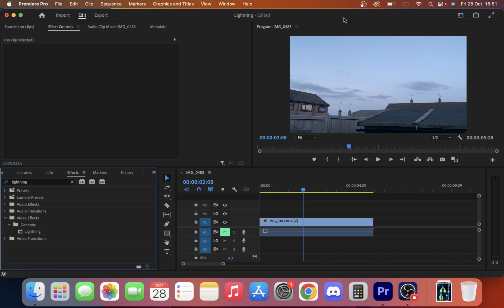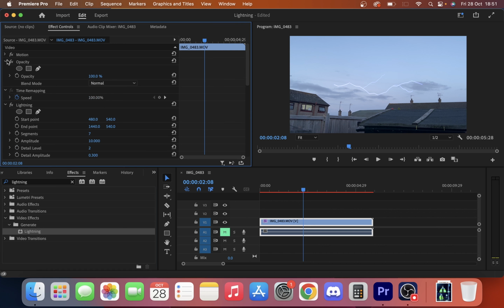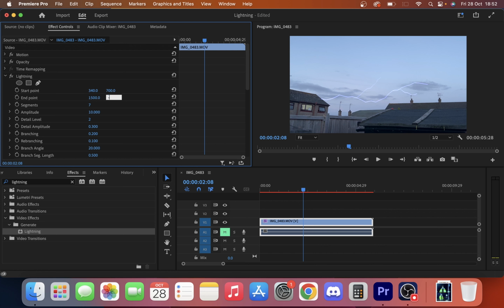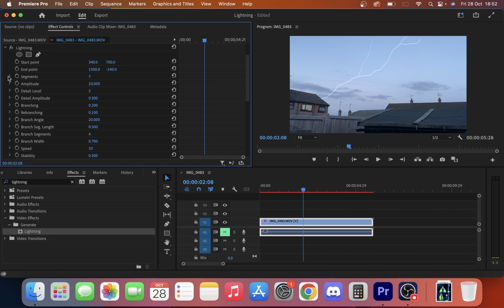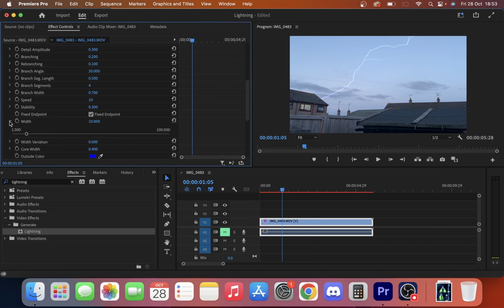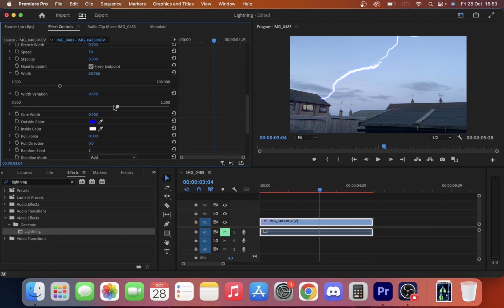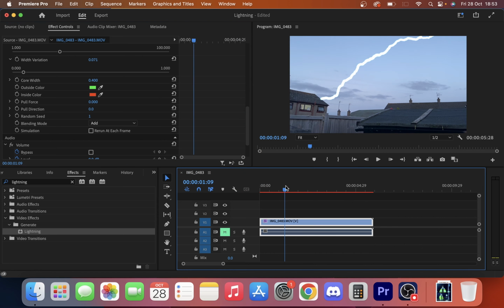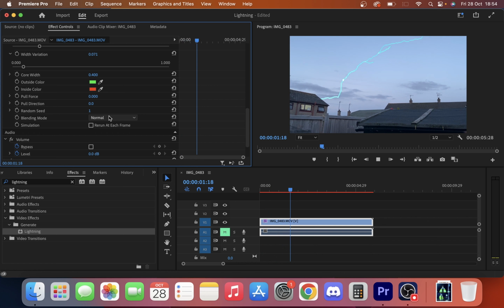How To Create Lightning In Premiere Pro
In this video, we will show you how you can create a lightning effect in premiere pro. This is a very simple yet effective effect that can be applied to your video project and you can do a lot with this effect in terms of settings.